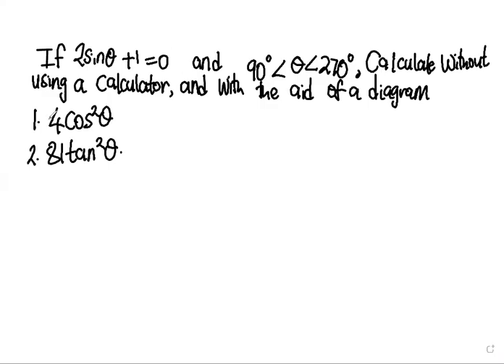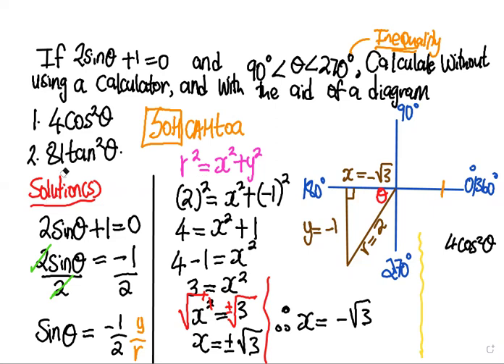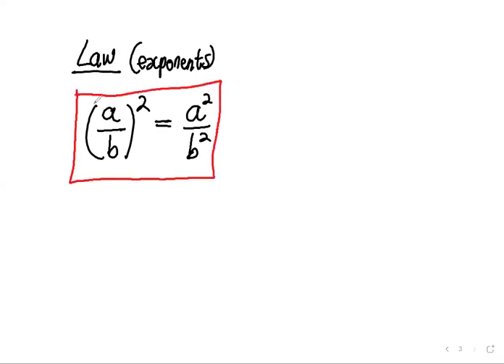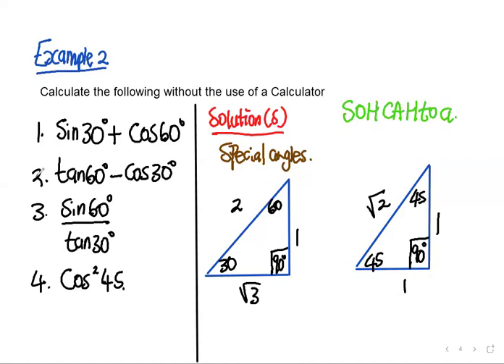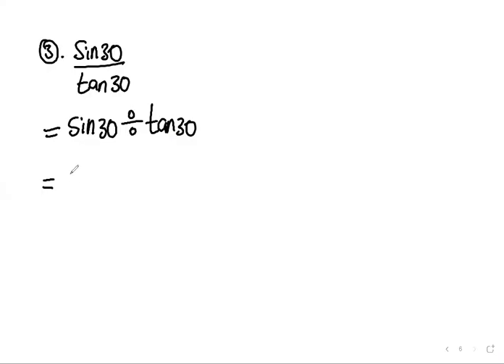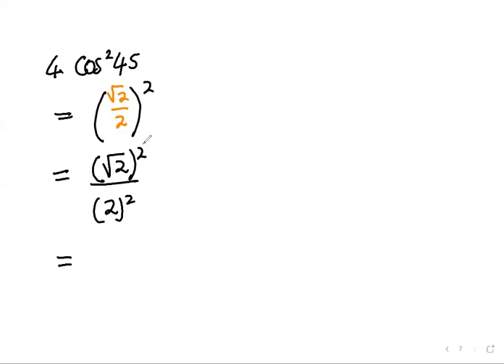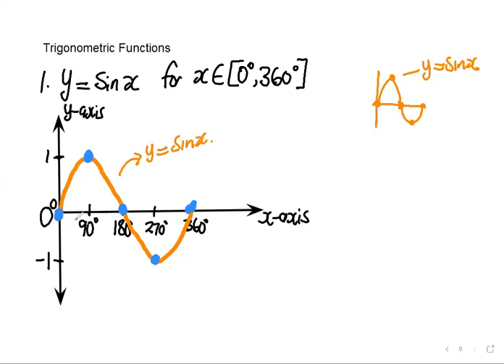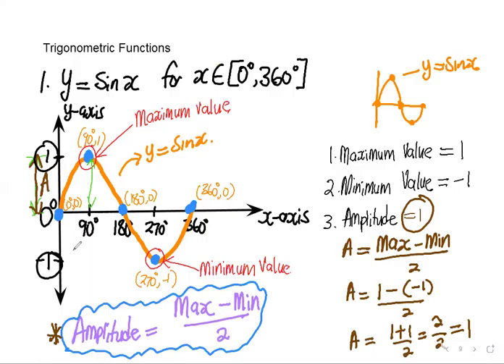𝗚𝗿𝗮𝗱𝗲 𝟭𝟬 𝗠𝗮𝘁𝗵𝗲𝗺𝗮𝘁𝗶𝗰𝘀 | 𝗧𝗿𝗶𝗴𝗼𝗻𝗼𝗺𝗲𝘁𝗿𝘆 𝗟𝗲𝘀𝘀𝗼𝗻 𝟮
📚 𝗚𝗿𝗮𝗱𝗲 𝟭𝟬 𝗠𝗮𝘁𝗵𝗲𝗺𝗮𝘁𝗶𝗰𝘀 | 𝗖𝗮𝗿𝘁𝗲𝘀𝗶𝗮𝗻 𝗣𝗹𝗮𝗻𝗲 & 𝗧𝗿𝗶𝗴𝗼𝗻𝗼𝗺𝗲𝘁𝗿𝗶𝗰 𝗙𝘂𝗻𝗰𝘁𝗶𝗼𝗻𝘀

Welcome to Lesson 2 of our Grade 10 Mathematics series on the Cartesian Plane and Trigonometric Functions!

In this lesson, we build on the concepts covered in Lesson 1 and take our understanding a step further by solving more challenging coordinate geometry and trigonometry problems. Using everyday classroom objects such as a pen, ruler, book, and eraser, I demonstrate mathematical concepts in a practical and easy-to-understand way.

🎯 In this lesson, you will learn:
✅ How to locate and interpret points on the Cartesian Plane
✅ How to identify the correct quadrant of a point
✅ How to determine distances and positions between coordinates
✅ How to apply Sine, Cosine, and Tangent to solve problems
✅ How to approach Grade 10 test and examination questions
✅ Problem-solving techniques that improve mathematical thinking

This lesson is designed to help learners strengthen their understanding of coordinate geometry and trigonometry while developing confidence in answering examination-style questions.

Whether you are revising for a test, catching up on missed work, or aiming to improve your marks, this lesson will provide the skills and strategies you need to succeed in Mathematics.

📌 Don't forget to:
💬 Share your answers and questions in the comments

Every lesson brings you one step closer to mathematical confidence and academic success. Let's learn, grow, and master Mathematics together!